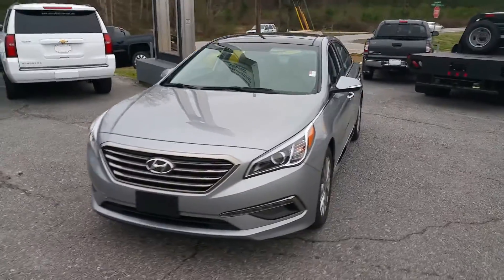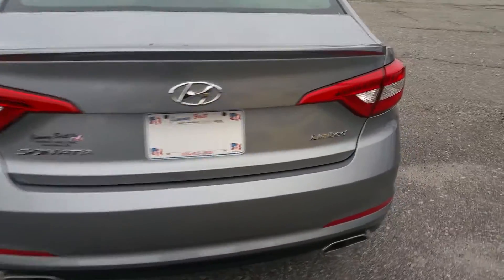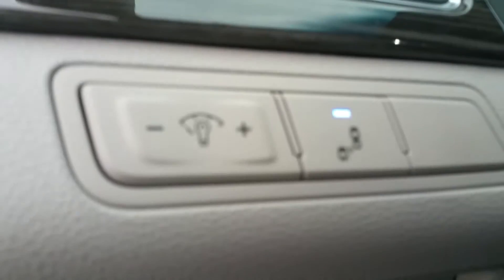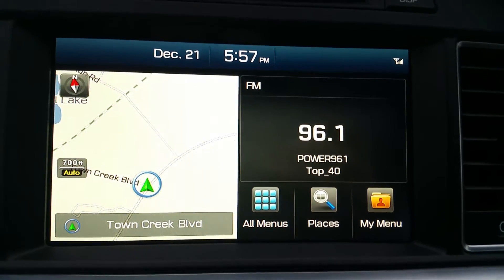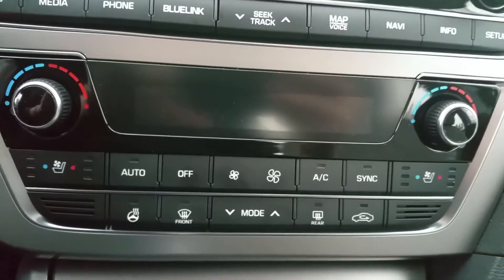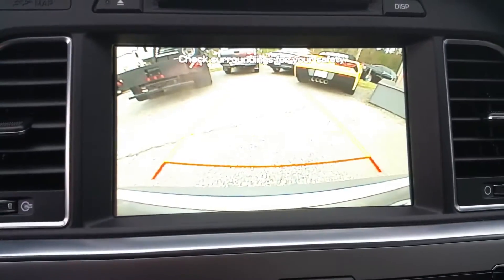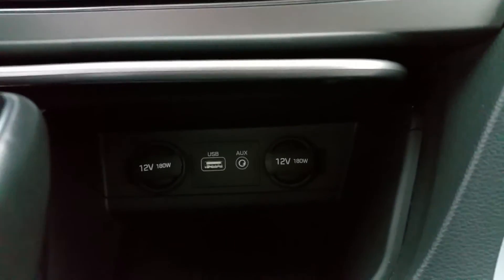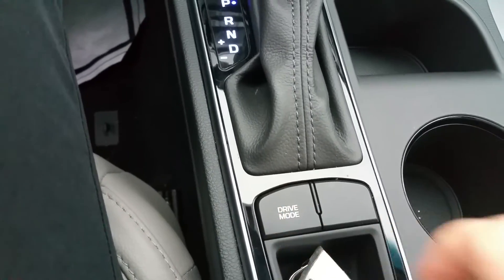The 2015 Sonata for you Sam!!